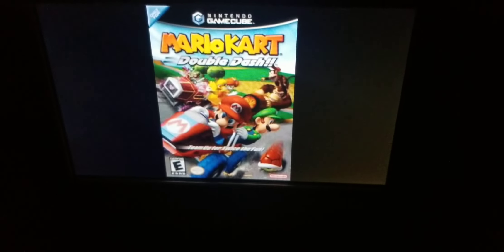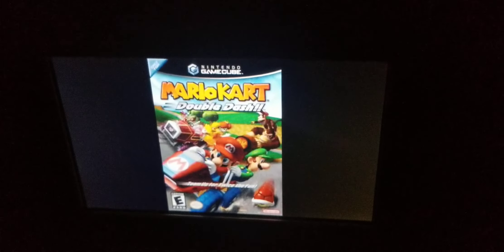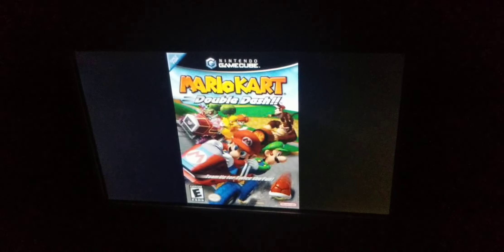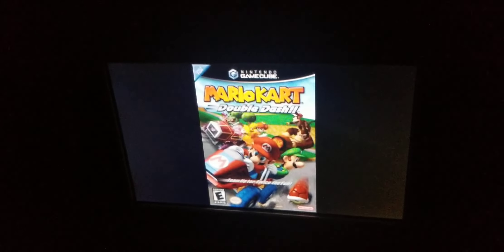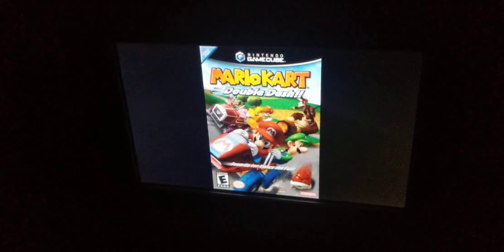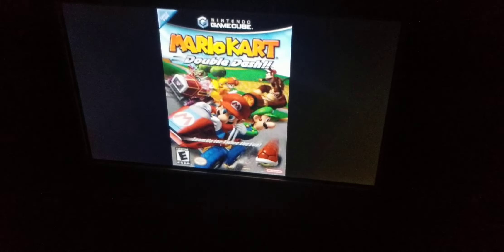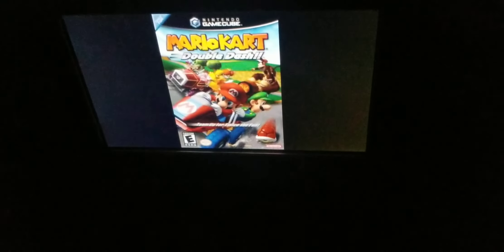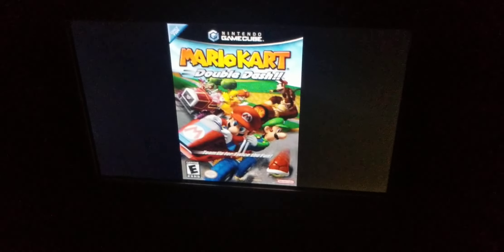Mario Kart 30th Anniversary Celebration Mario Kart Double Dash 2003 Game Review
Double the karting fun